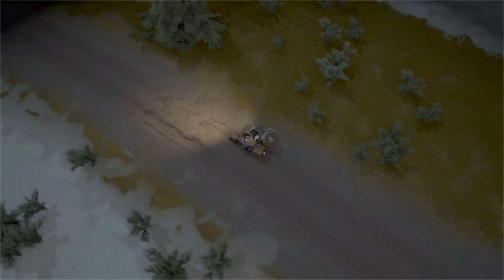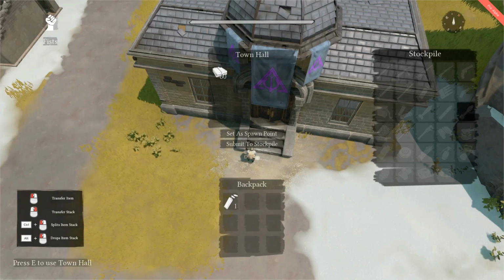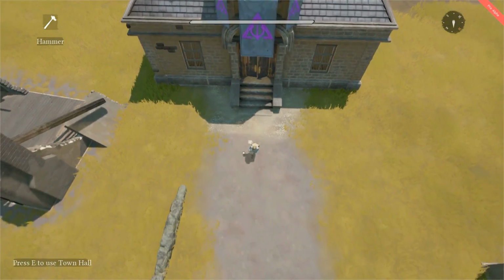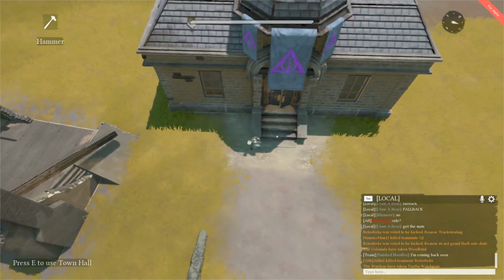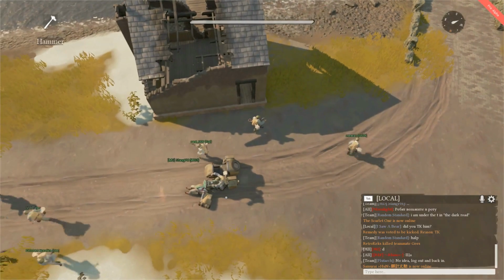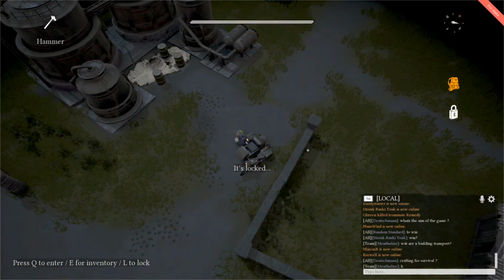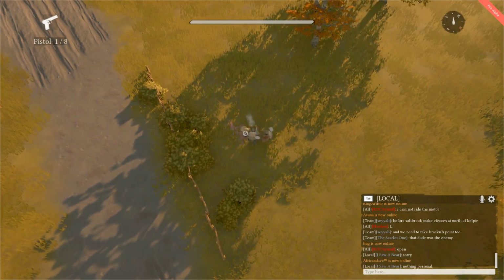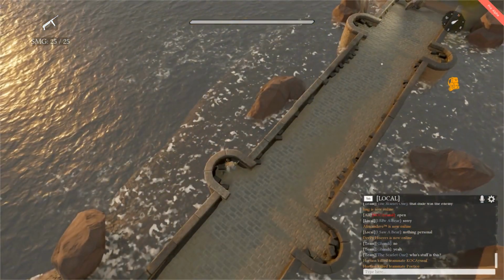Motorcycles & Stockpiles - Foxhole (Update 0.0.25)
This video goes through some of the key notes for the recent Foxhole updates.